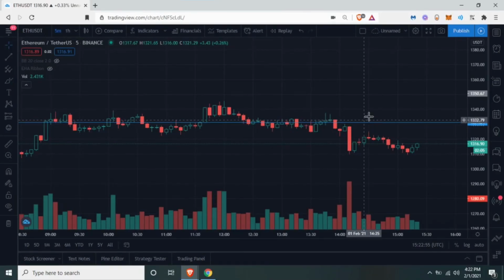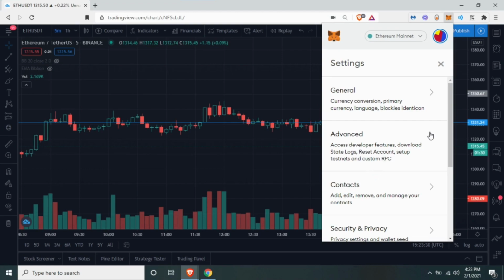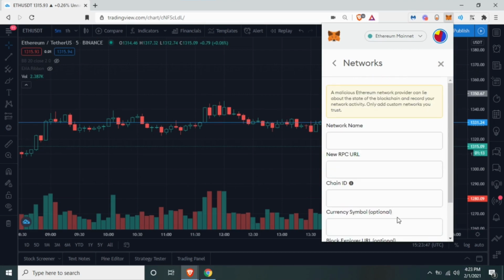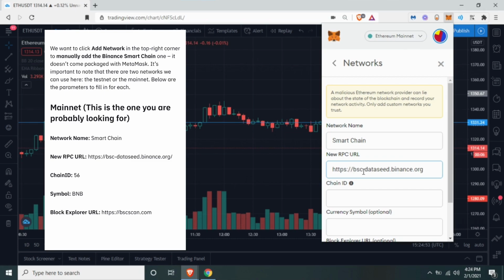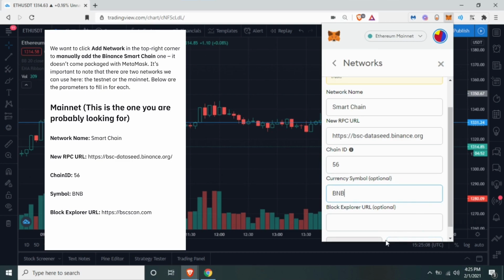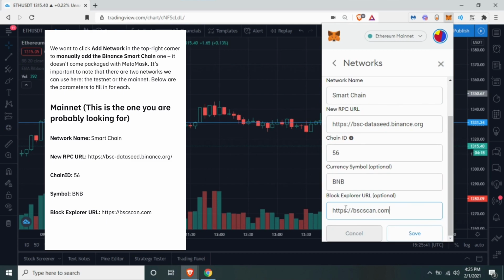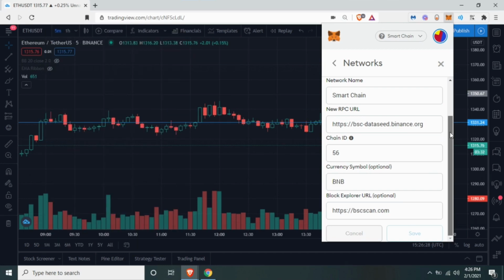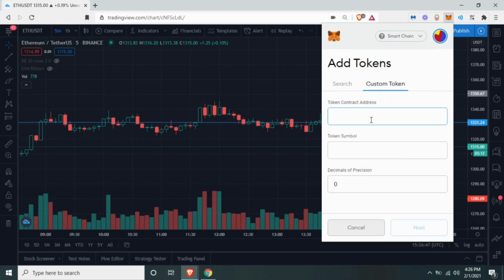How to add Binance Smart Chain to MetaMask Wallet Step by Step Guide (Crypto Tutorial)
Today we walk you thought the best and easiest way to add the Binance smart chain network onto your MetaMask account using the desktop chrome extension. This can also be done via the mobile application. I explained the steps you need to take to complete this and why having access the the Binance smart chain is so important to interact with Dapps like Cakeswap. The link I mentioned in the video is shown below, enjoy!

Weekly Macro Investing Articles: investglobal.io

**BEWARE OF IMPERSONATORS AND SCAMMERS IN OUR COMMENTS**